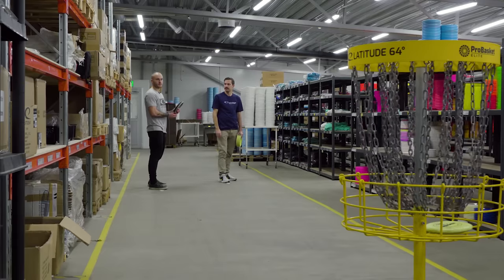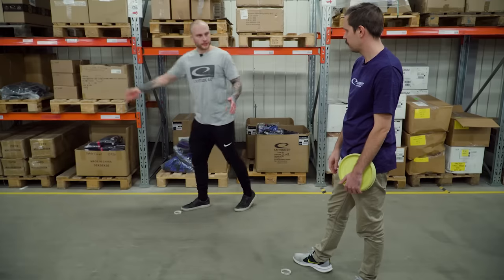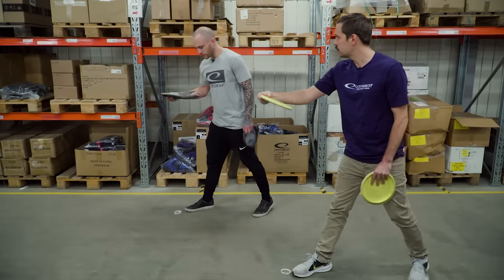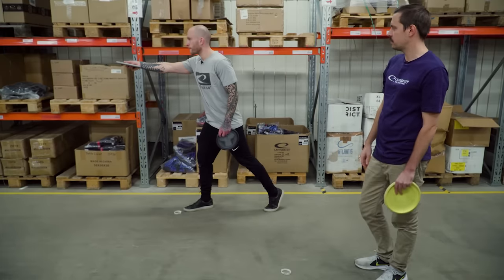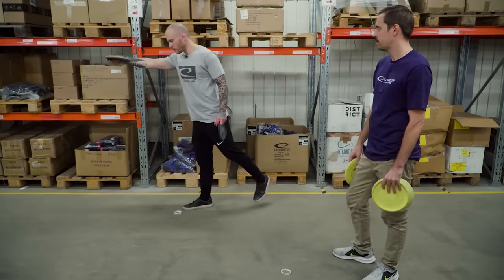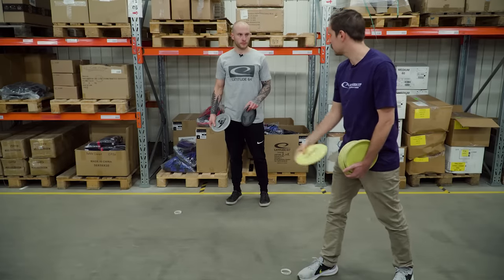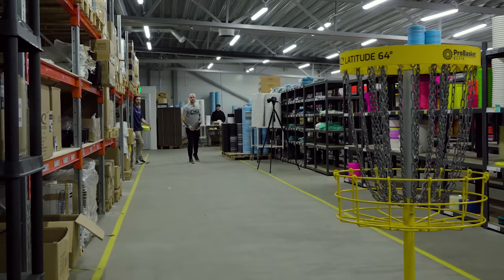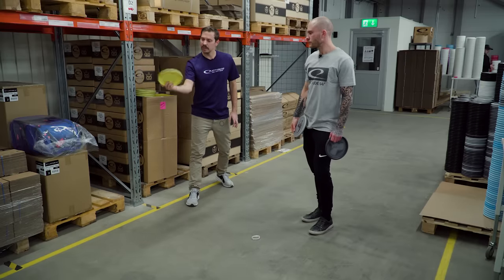How to putt with more POWER and CONFIDENCE! | Disc Golf Basics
Hey guys! 😀
I must confess something. My putting as a beginner isn´t strong and has been the weakest area of my game (this is not due to other techniques I've tried. One of the biggest things was just understanding that the disc need some sort of spin, no matter what style of putting).

When I edited the last putting video* I noticed a big difference between how Johannes and me did the putting. I had a lot of flutter and no power to really talked about and he was all like "take this you basket you". So I asked him to teach me his technique. With his 25 yr of playing I figured I can pick up a thing or two. And I think it was a good complement to the things Tomas Ekström taught me. Just trying to find the way that works best for me.

Hope you like this video and do let me know if there´s something you´d like to see on the channel :).
/Jonathan

Follow us why don´t you 🤘!